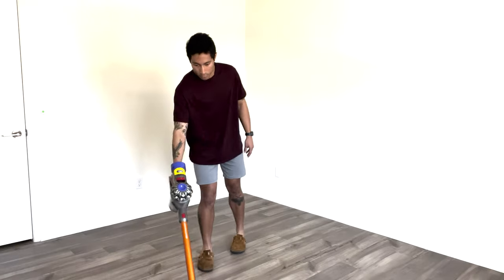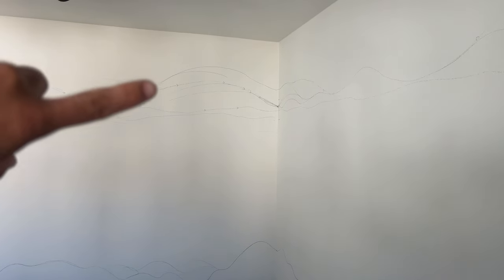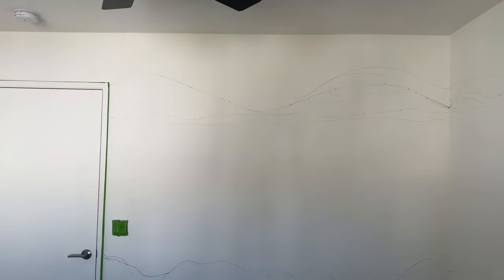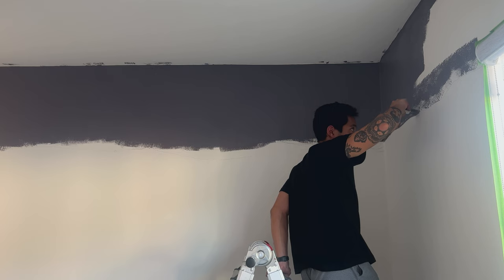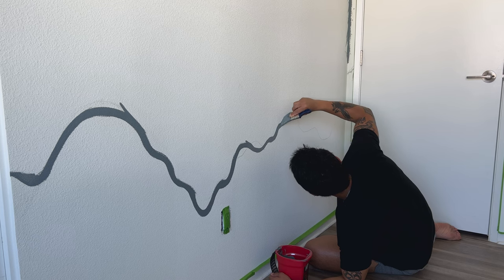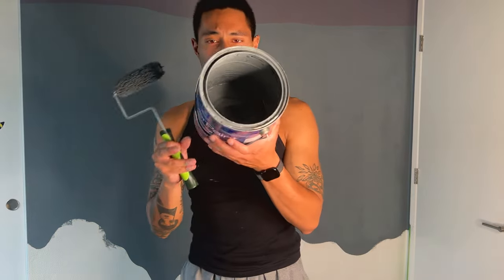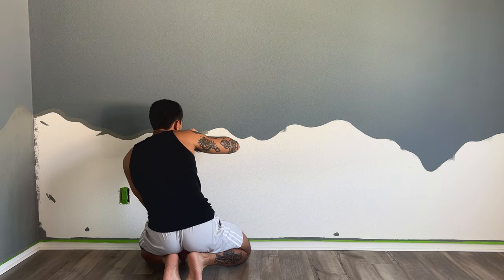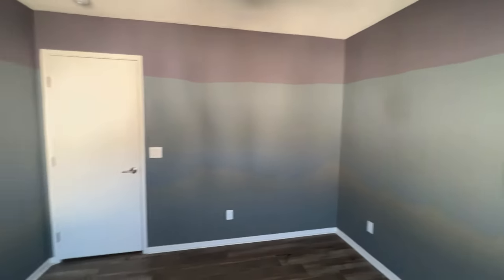Game Room Transformation! | Part 1: Cleaning and Painting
Getting started on my game room transformation with some painting. Part 1 of my game room series.

The next videos will feature furnishing the game room and building a new gaming PC!

Chapters:
0:00 Intro
0:11 - Clearing out the room
0:58 - Paint prep
1:44 - Painting
3:25 - Overview of room

Colors I used:
Sherwin Williams Exclusive Plum (flat) - Top color
Sherwin Williams Foggy Day (flat) - Middle Color
Sherwin Williams Attitude Gray (flat) - Bottom Color